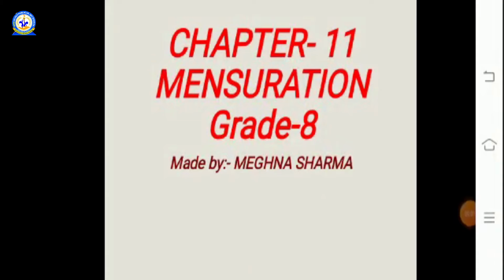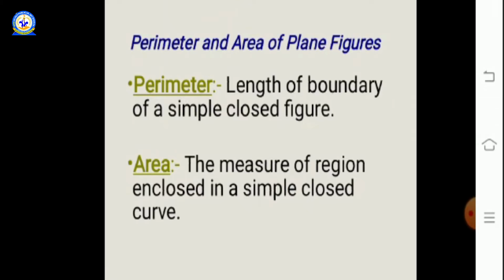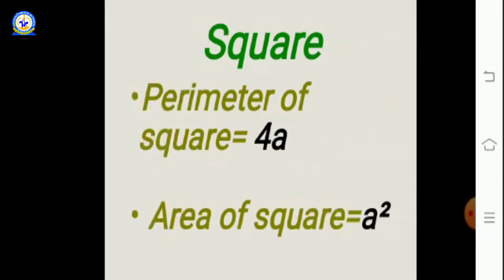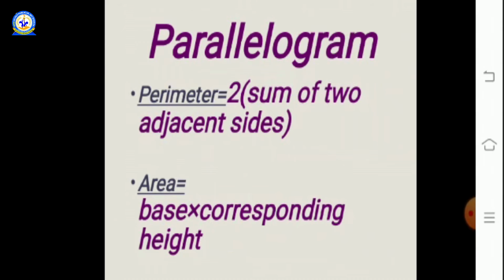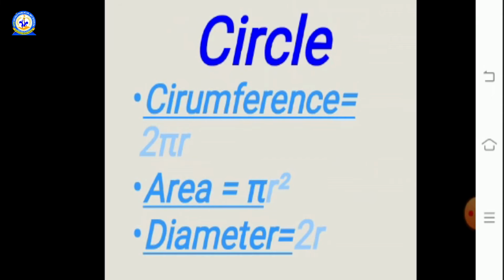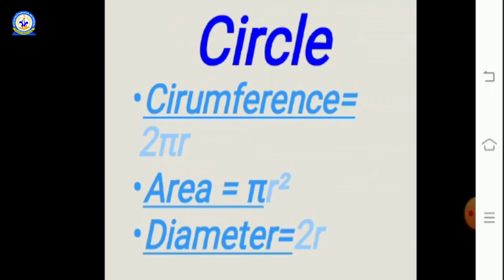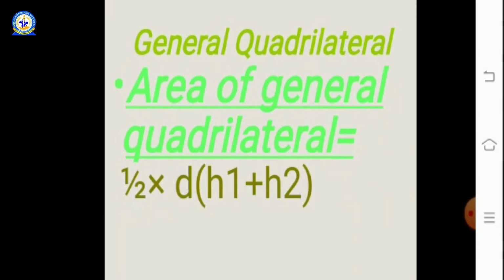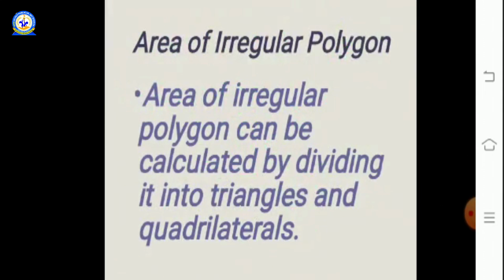Ch 11 Mensuration By: Meghna Sharma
Mensuration is a division of mathematics that studies geometric figure calculation and its parameters such as area, length, volume, lateral surface area, surface area, etc. It outlines the principles of calculation and discusses all the essential equations and properties of various geometric shapes and figures.